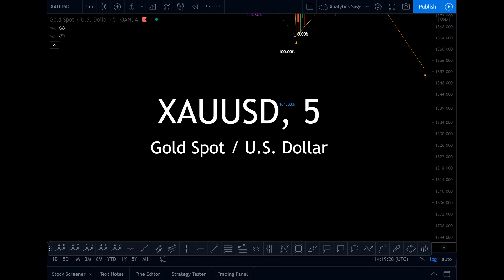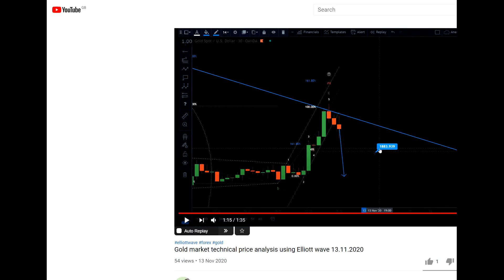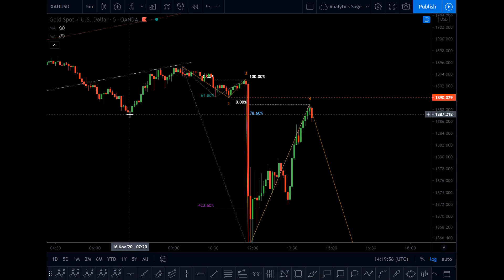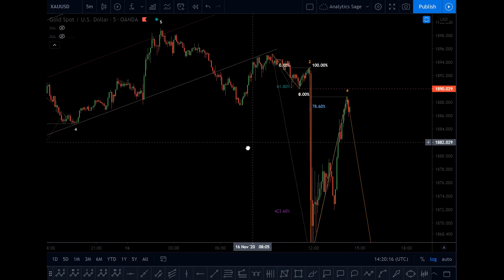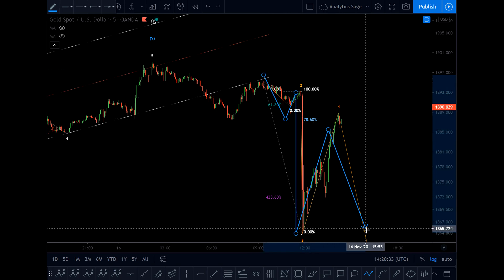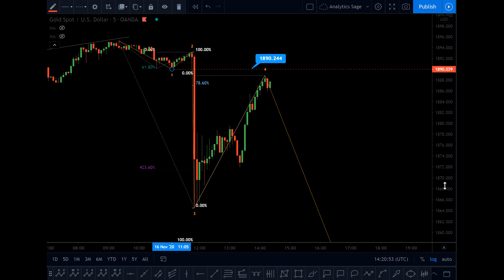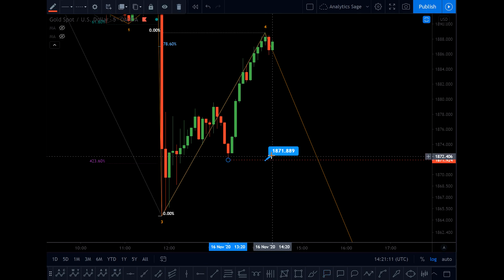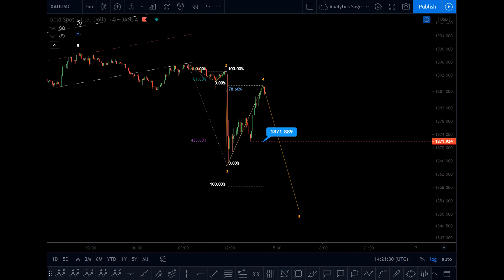Gold market technical price analysis using Elliott wave 16.11.2020